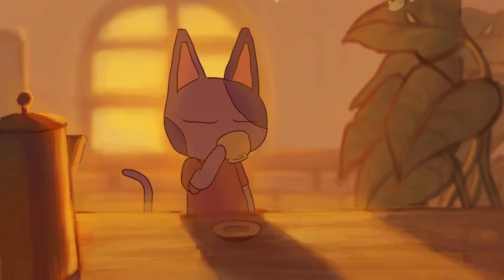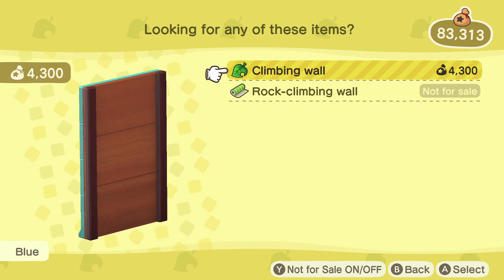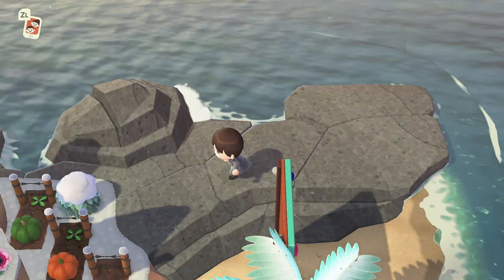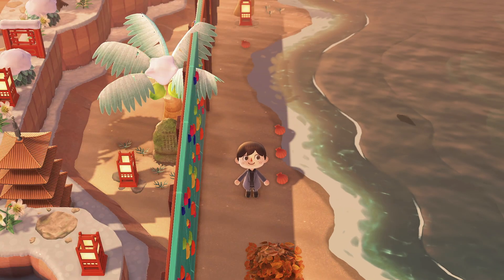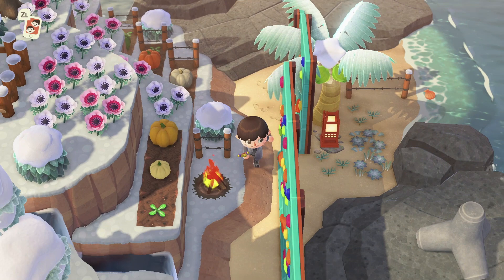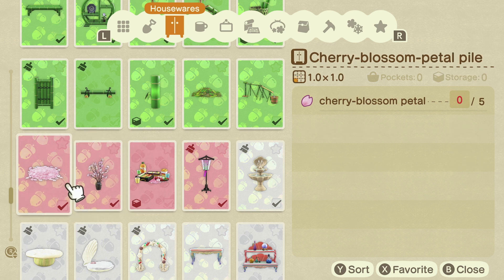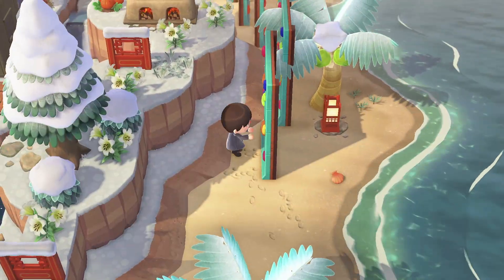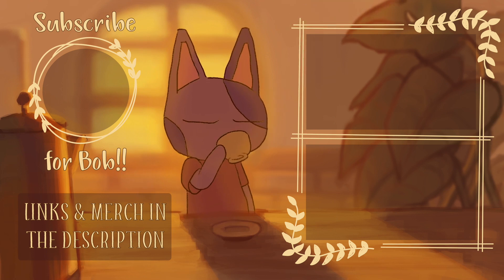Animal Crossing New Horizons - AMAZING Balloon Trick Revealed (Get DIY Recipes)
A fun new way of capturing and trapping your balloons in ACNH has been discovered! I'll be taking a look at a new trick/method that will hopefully help you unlock even more exclusive seasonal DIY recipes and other assorted items from the balloons that often fly freely around your island. I'll be explaining how this works and all the tips and tricks you need to know about balloons in this video, so let's take a look!

I'm Crossing Channel and I create Animal Crossing content including guides, news, tips and tricks, island ideas, update videos and much more on the series. In my videos, I'll be going over all you need to know about ACNH and the other games too! Leave a comment to let me know your thoughts on this video and check out the links below for even more from me.

► Channel Credits
Intro & Outro Animation by TeoPyon